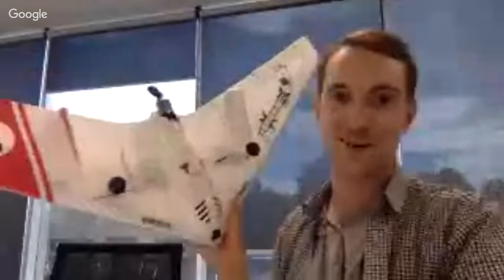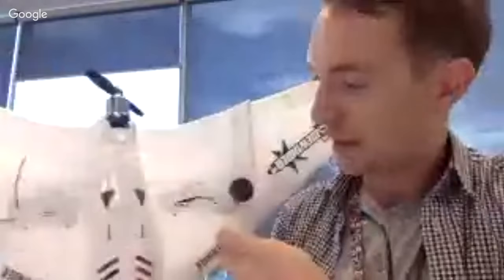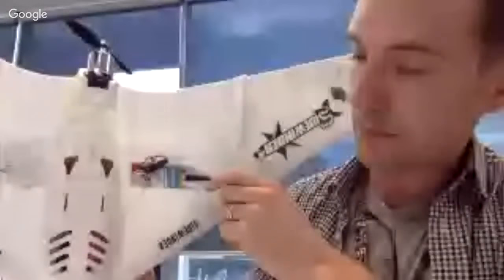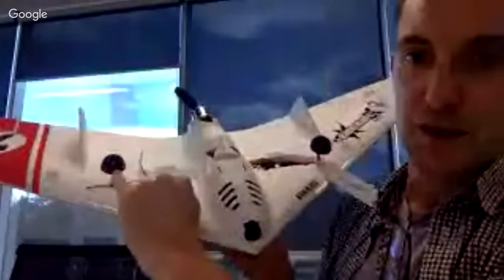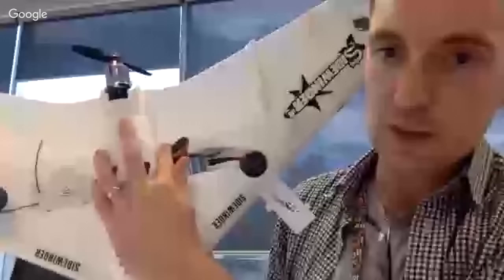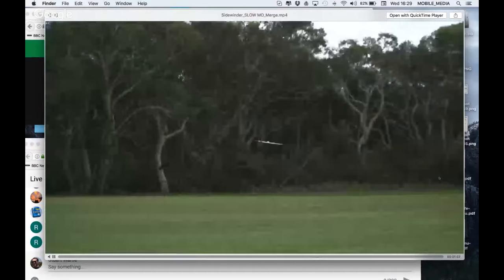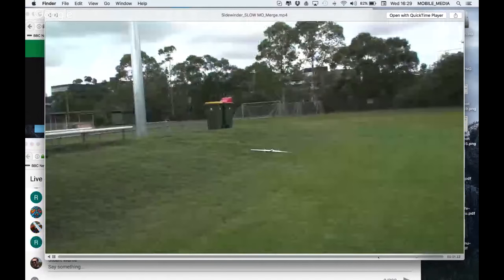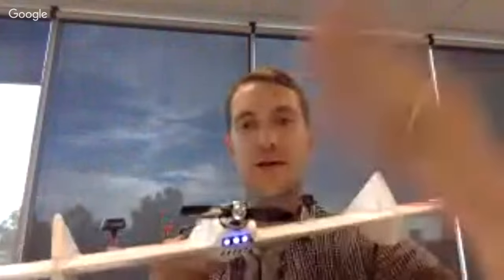🔴 Durafly Sidewinder FPV Race Wing - LIVE Chat With Stuart @ HobbyKing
Howdy, In this LIVE interview with Stuart Warne from HobbyKing, we discuss the new FPV Race Wing from Durafly called the "Sidewinder". Full details below, Press SHOW MORE to see them. Matt

Durafly Sidewinder - What We Know So Far
These are the details we know so far about the Durafly Sidewinder FPV race wing:

- Labeled as a "EFXtra in a Wing", so it's going to be very, very quick!

- 1100mm wingspan, with a thin cord (thus flies faster)

- One piece, white EPO foam construction

- Provided in naked white foam with 5 sets of stickers provided allowing you to choose which colour you would like and also your own numbering too.

- - Yellow
- - Green
- - Silver?
- - Blue
- - Red (which is obviously the faster colour)

- 3 LED bar on the rear with switchable colours & flashing mode.

- Front tip FPV camera mount (designed for a RunCam styled FPV camera)

- Switchable vertical stabilization fins for differing wind conditions

- Dummy antenna provided to help with yaw drag (curious about internal mounting)

- Decent sized finger grips to launch it

- AeroStar Motor (unknown Kv, the original EFX Racer was a 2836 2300Kv Outrunner)

- Propellers:

- - 3S 6" propeller, probably a 6040, may even be a 6050
- - 4S propeller looks like a 5045 BN prop

- 3S & 4S compatible battery range (you'll need high C rated ones)

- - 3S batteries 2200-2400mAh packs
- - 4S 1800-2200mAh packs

- Bottom mounted, well ventilated AeroStar 60A ESC

- Vents for the FPV transmitter (mounted on the left wing)

- Receiver bay on the right wing, top mounted with antenna holes

- Removable top hatch, with naca ducts and space to mount a HD camera (eg Mobius or RunCam 2) and a pair of strap holes to fix it to the lid

- Top mounted servos, probably using a combo of plastic and metal gears and including covers like on the EFXtra

- And finally. Stuart hasn't stuffed it in the tallest tree at the HobbyKing flying site (yet lolololol, sorry Nick)

Durafly Sidewinder - HobbyKing Announcement Daily

You are allowed to lick the screen.

Matt